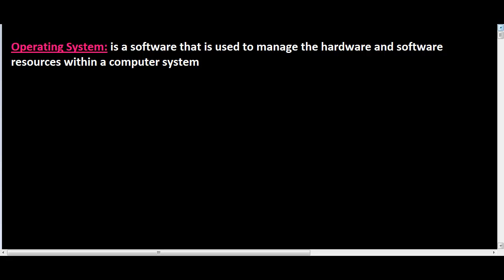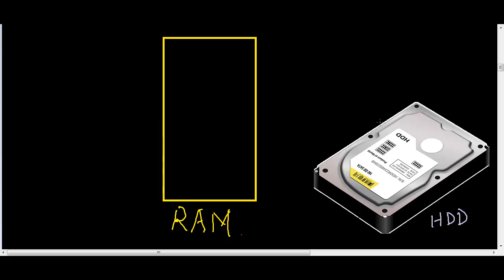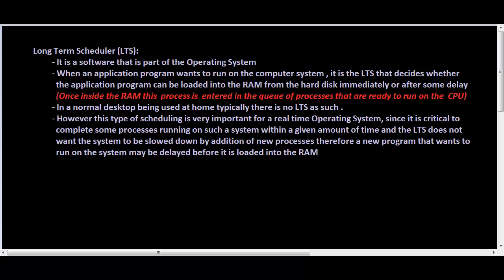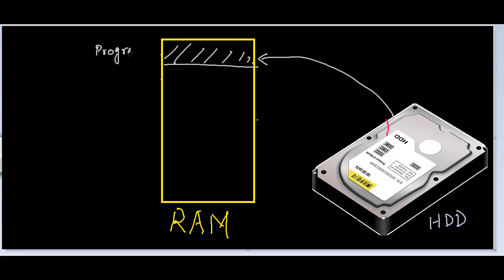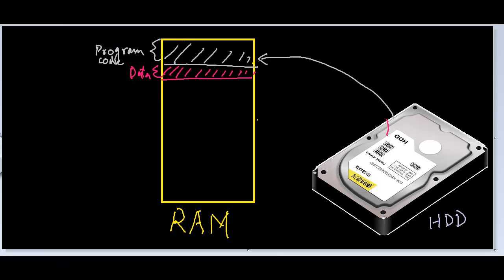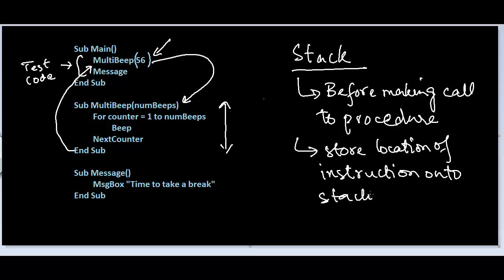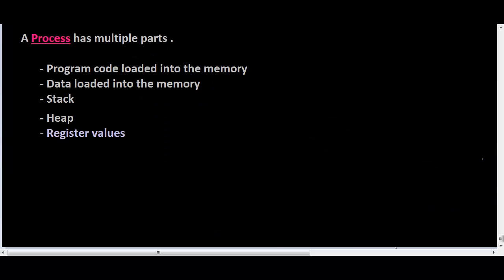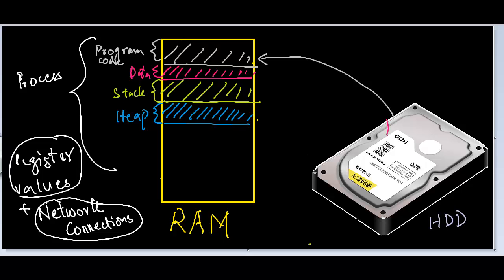1 OS ,Long Term Scheduler, Process vs Program